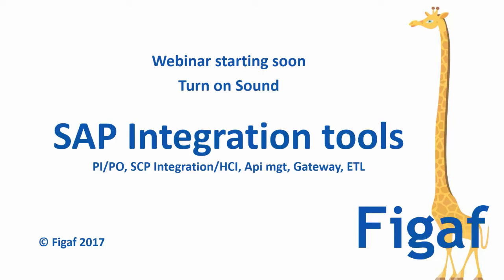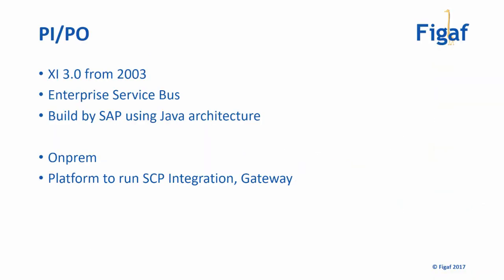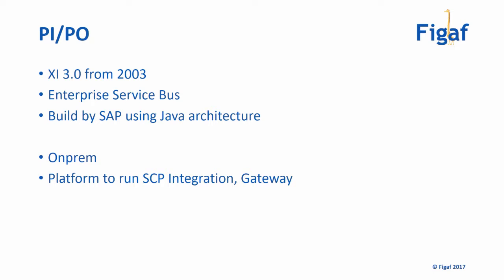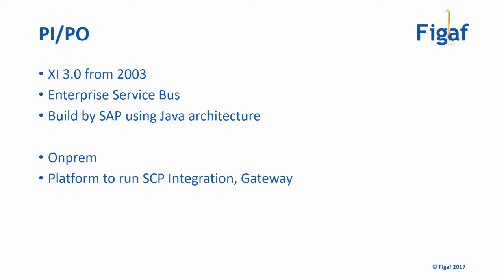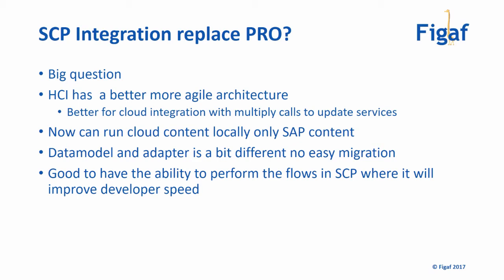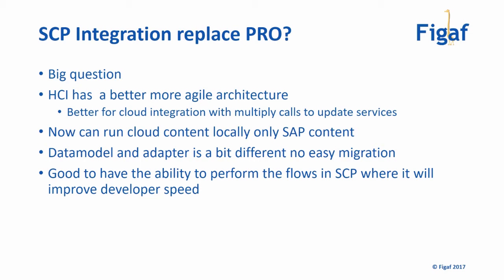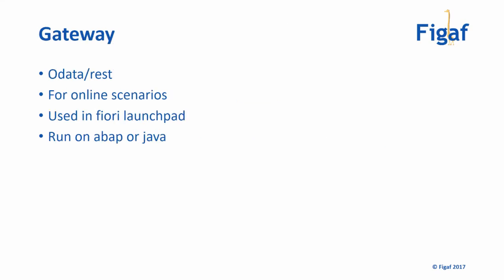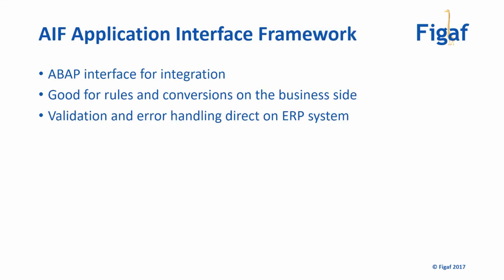SAP Integration tools overview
SAP has quite a lot of integration tools. A lot of customers have asked which tool they should use.
SAP has the following tools.
* SAP PI/PO Process Integration/Process Orchestration an ESB that is trailored to handle most integration based on messages. This is what most integration developers know to use.
* SAP Cloud Platform (SCP) Integration/HCI is the cloud integration platform that contains predelivered content and a flexible message flow.
* Gateway is a way to expose SAP data as OData
* API mangement is a way to give developers access to rest/odata services that works.
* Application Interface Framework an ABAP based integratione engine really useful for data conversion and error handling where business users can handle the errors.
* ETL tools for synchronising data across databases. SAP has 6 different  tools for it depending on what your needs are.